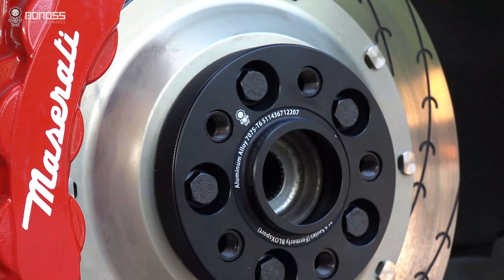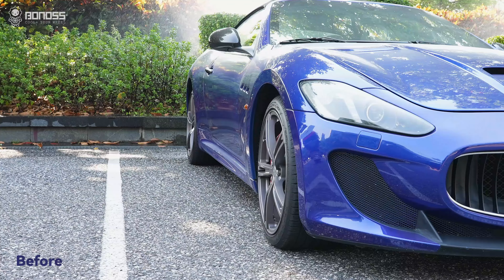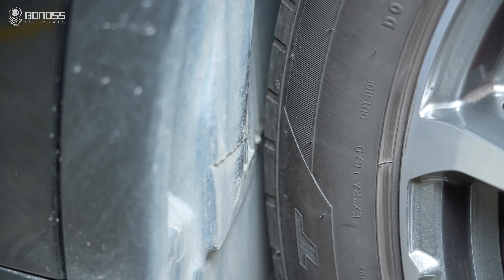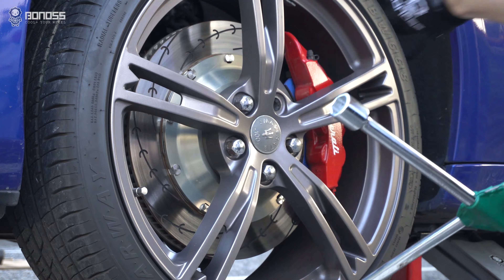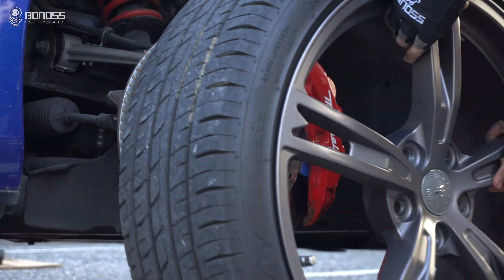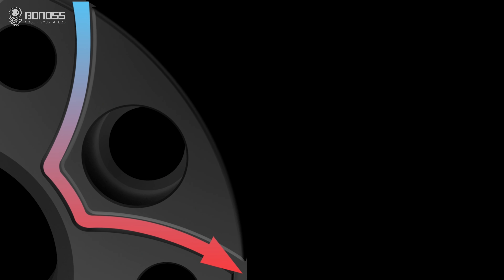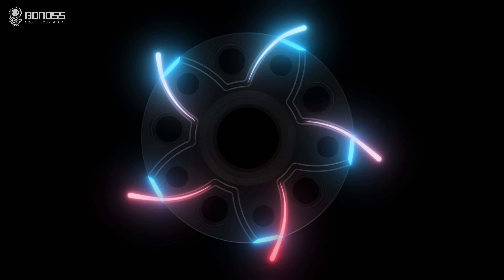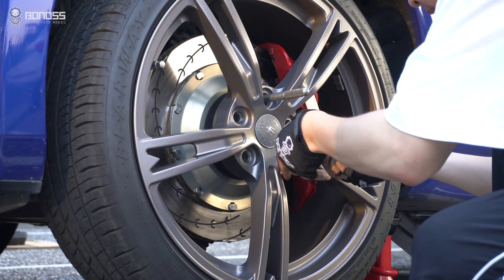Installing 25mm Wheel Spacers on New Maserati GranTurismo/MC | BONOSS(Formerly bloxsport)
Installing 25mm wheel spacers on the new Maserati GranTurismo/MC is an efficient way to make your vehicle more aggressive.
BONOSS offers 2023 Maserati GranTurismo wheel spacers with specific upgrades, the world's first "active cooling" technology based on years of experience, breaking the long-term single function of the wheel spacers. Through the rotation of the wheel spacers, the external cold airflow takes away the internal heat through the active cooling grooves, so as to achieve the purpose of active cooling, improve the braking efficiency and reduce the risk of driving safety
Where Can I Buy Maserati Granturismo MC/S/Sport 2018/2020/2022/2023 Wheel Spacers Near Me?

*Product data:
BONOSS forged active cooling wheel spacers BLA series (formerly bloxsport)
Work on: Maserati GT MC/S/Sport 2018/2020/2022/2023
Material: AL6061-T6 & AL7075-T6
PCD: 5x114.3(5x4.5")
CB: 67.1